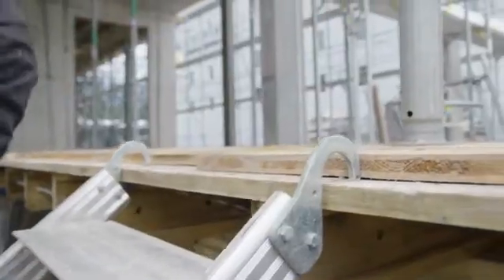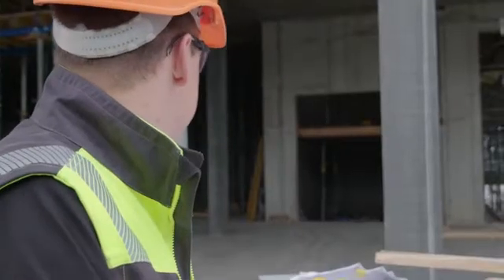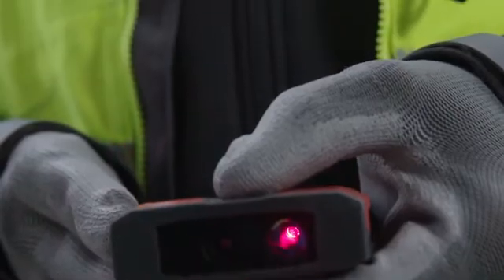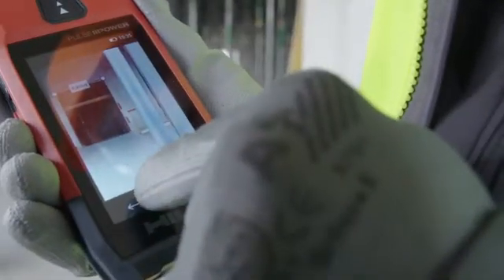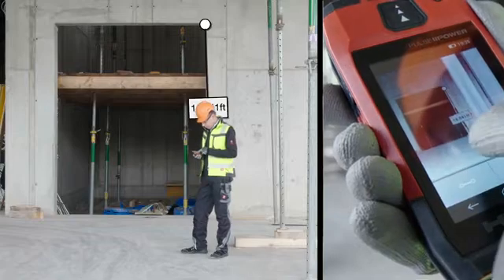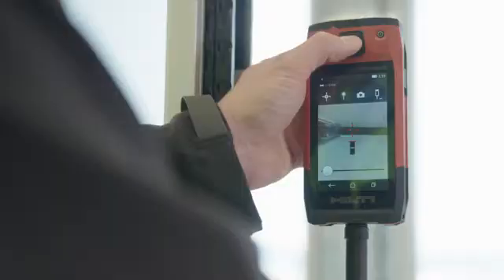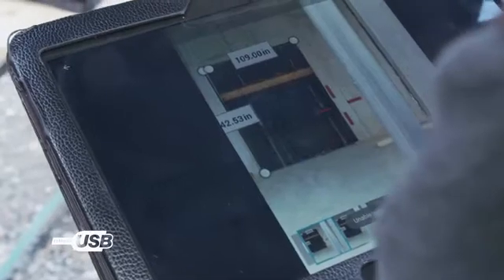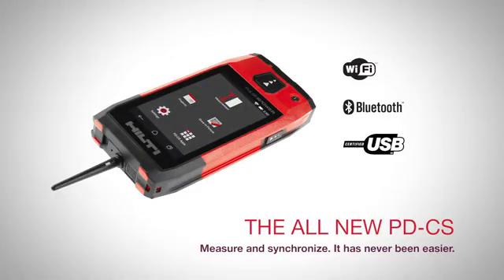Introducing the PD-CS Laser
Introducing the new Hilti PD-CS laser, with integrated camera that captures and saves precise measurements directly on digital photographs